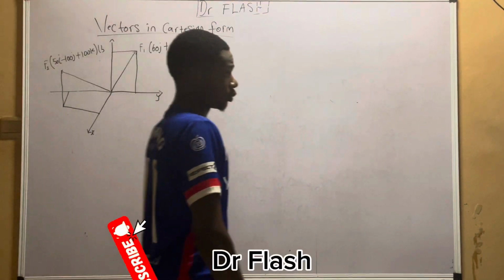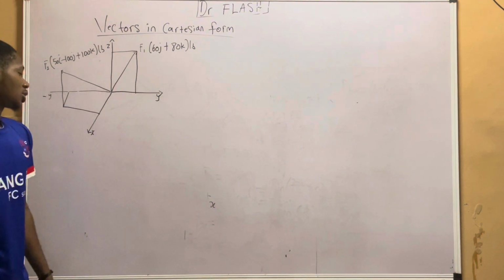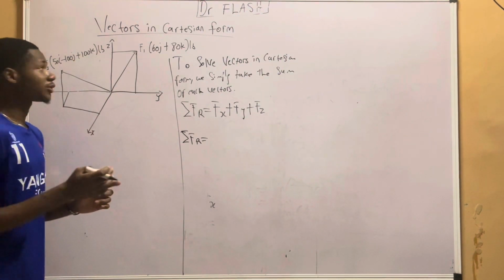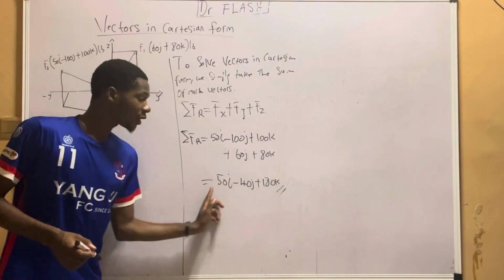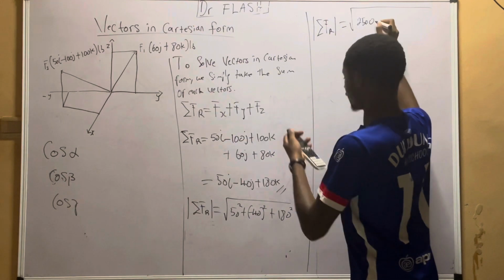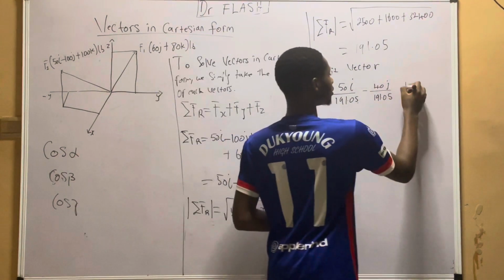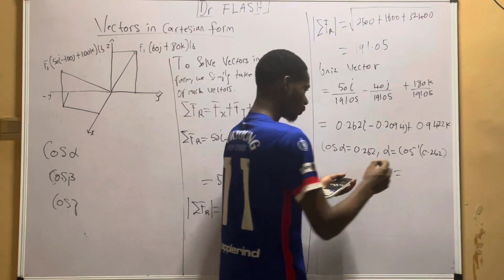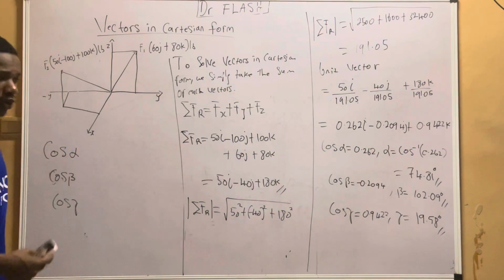How to solve a CARTESIAN vector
Vectors
Cartesian
MEE211
Mechanics
Three dimensional vector
Physics
Maths